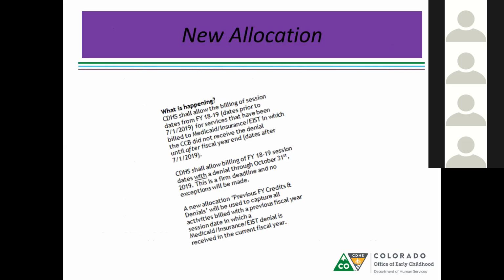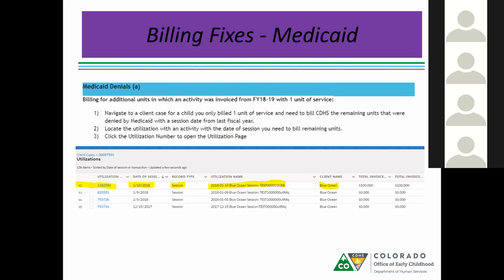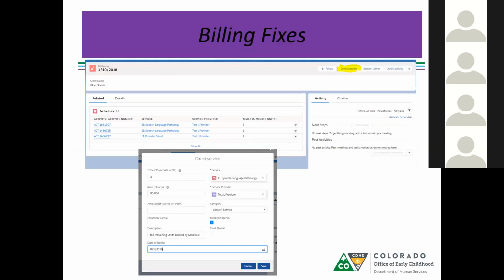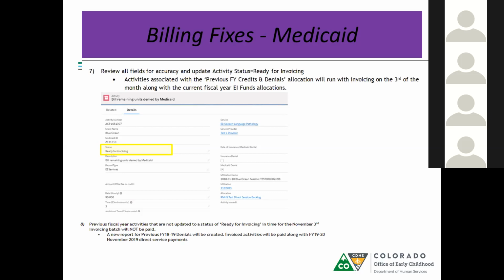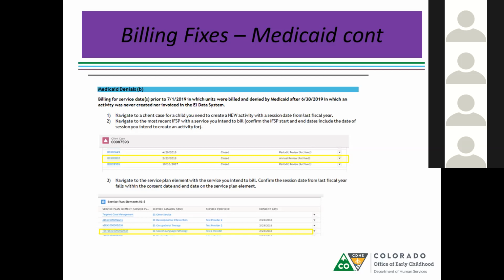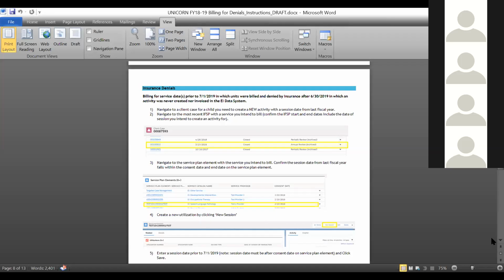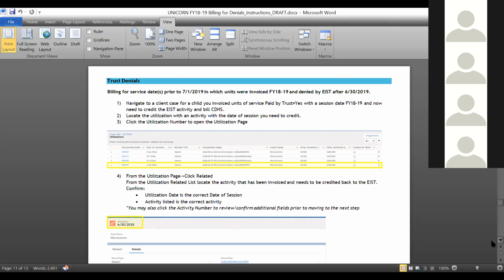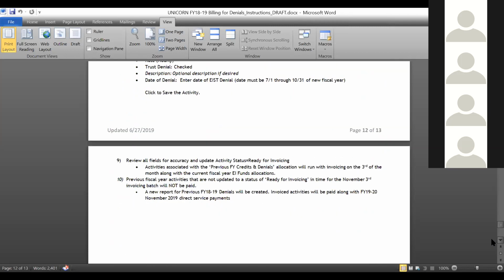UNICORN Lightning Webinar - Modified Release (Billing Fixes)